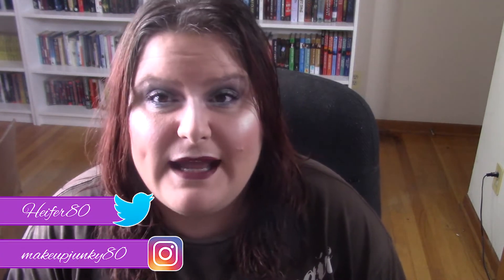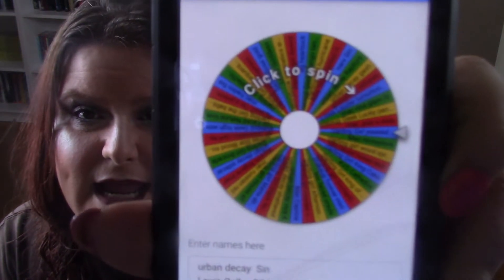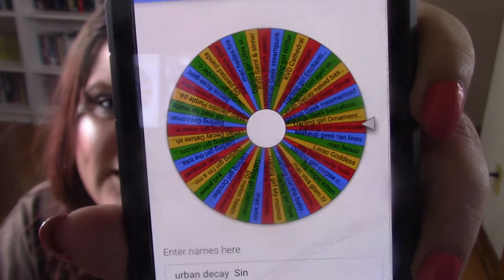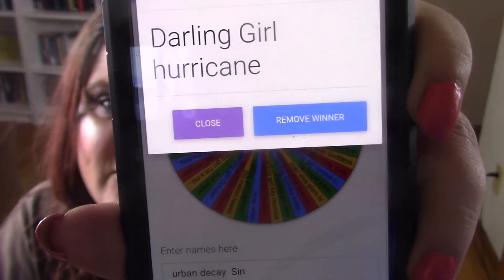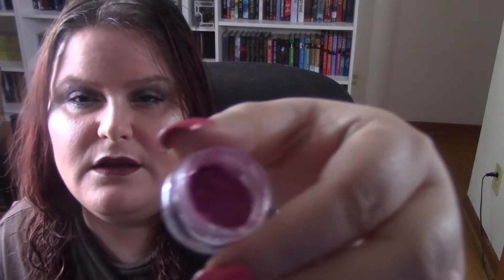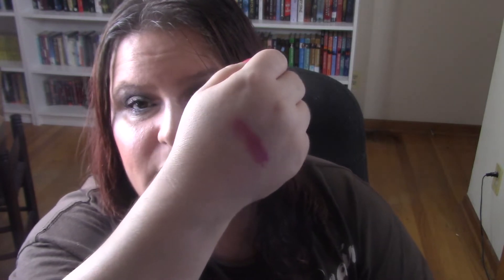Weekly Product Pan w/ Jessica Lee!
I hope you enjoy this new series that was inspired by BeckyLovesKanga. Be sure to check out her channel